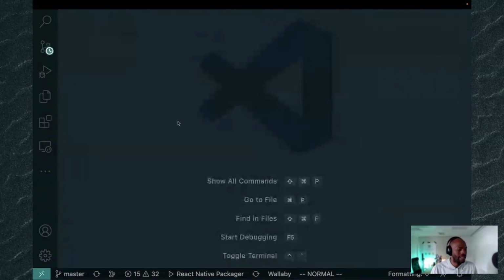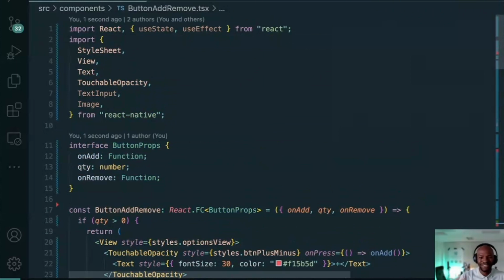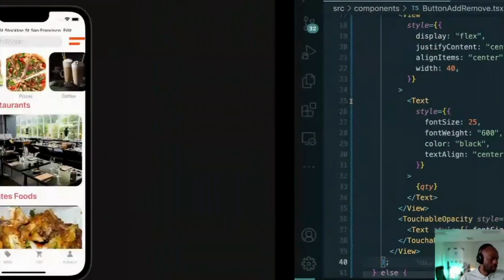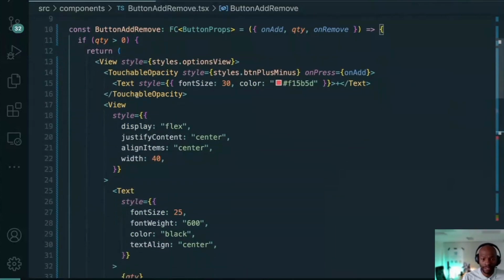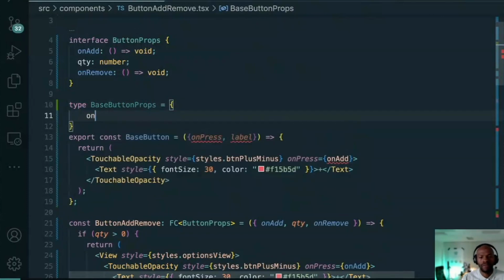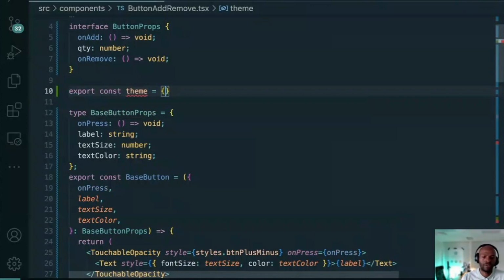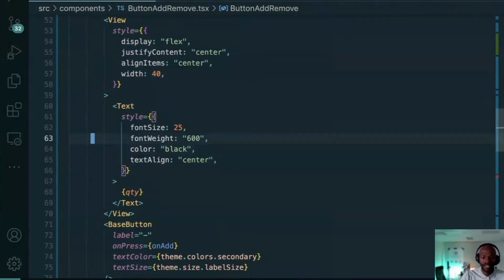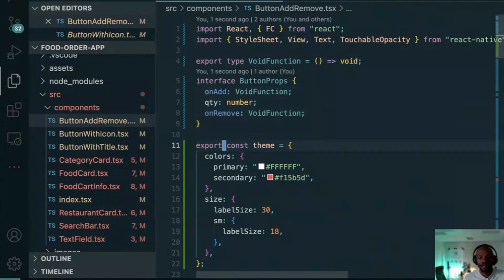Refactoring a React Native Food App with TypeScript (Episode 1)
We would like to get some feedback from our viewers!

Would you like to share with us an application you would like us to refactor
for you?